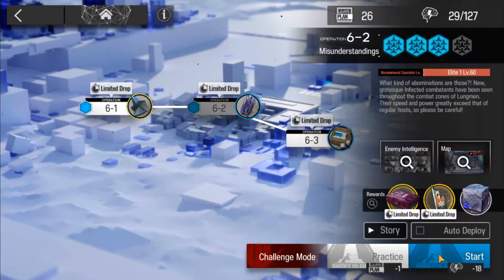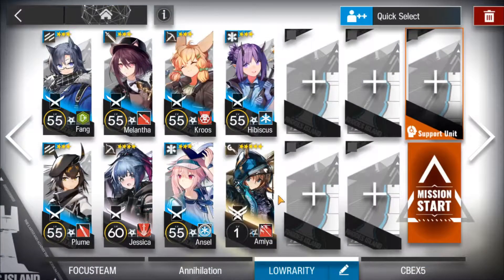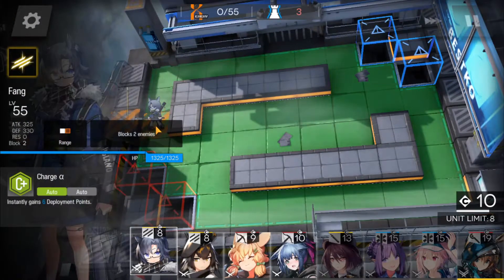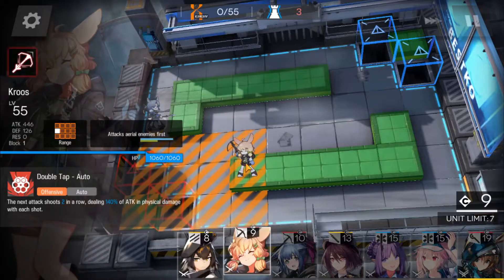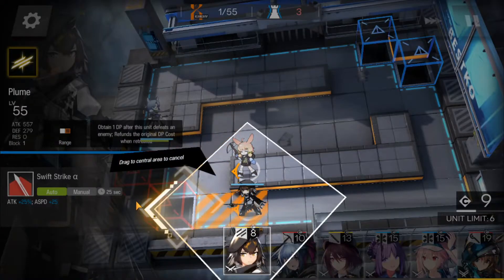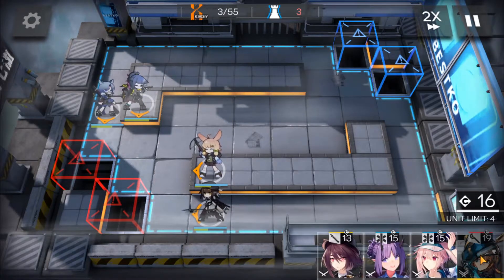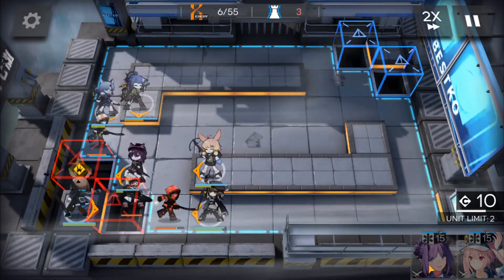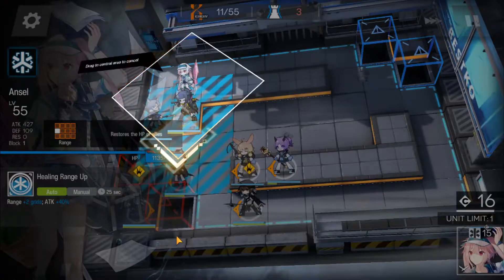Stage 6-2 Low Rarity Clear - Partial Necrosis Chapter 6 | Arknights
Hi guys, finally chapter 6 has arrived. I hope no one needs to look for guides, but If you do, I hope this helps.